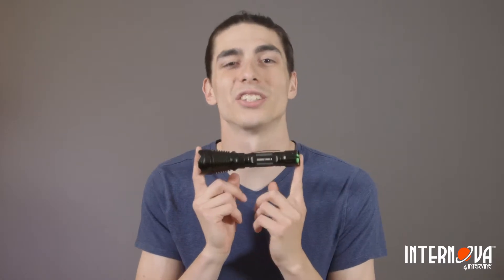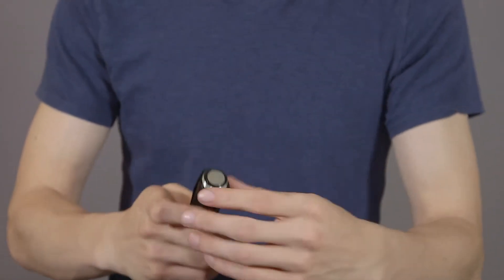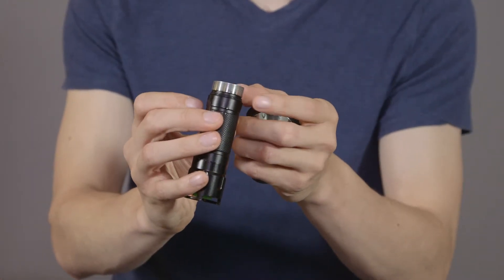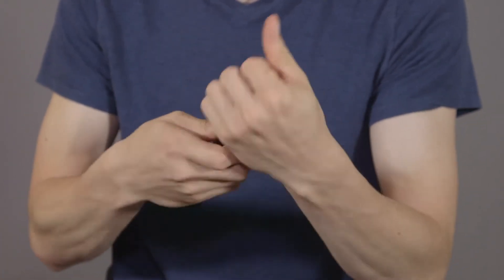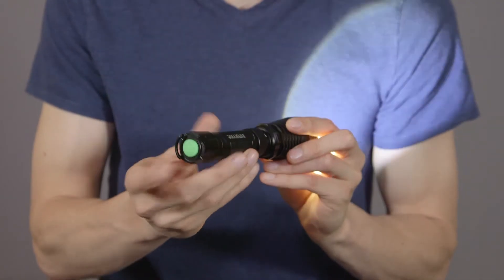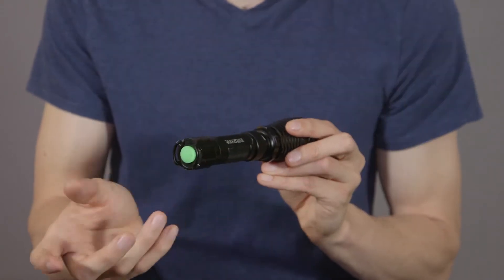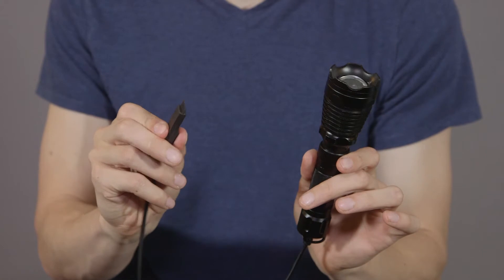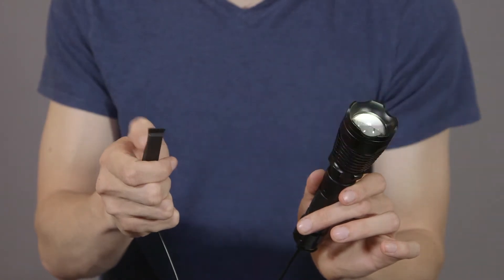Guardian 1300 XL Z FAQ